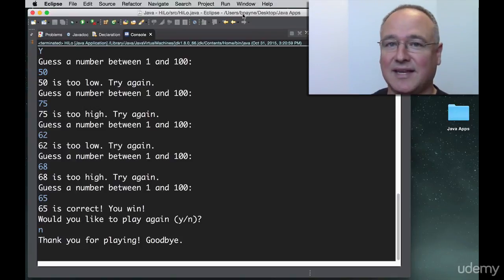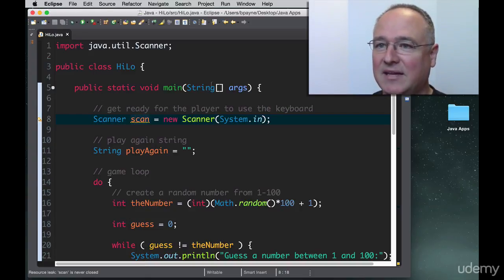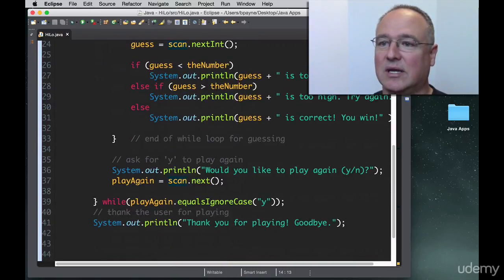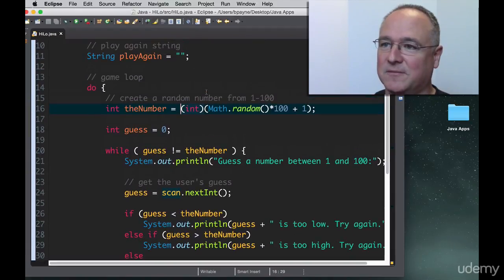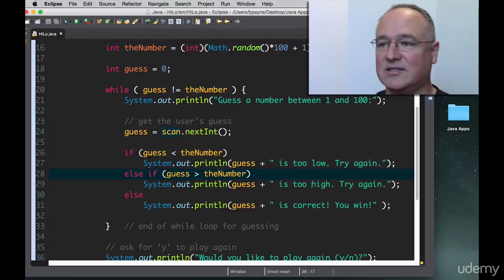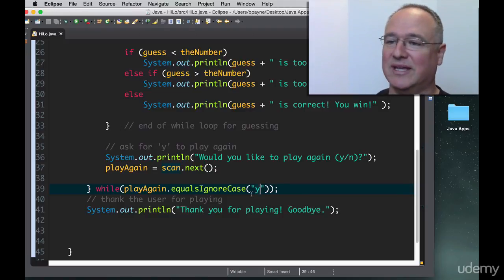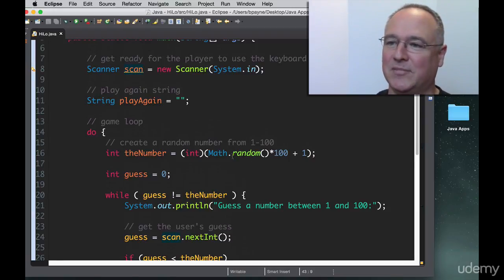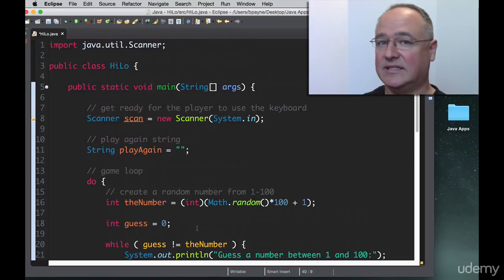012 GuessingGame App Review